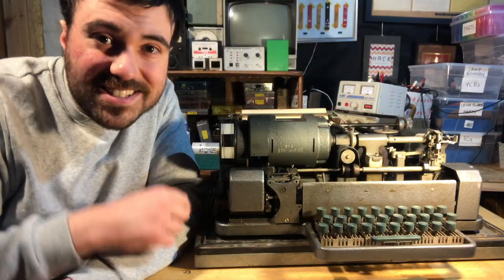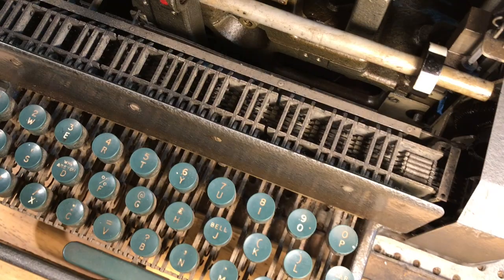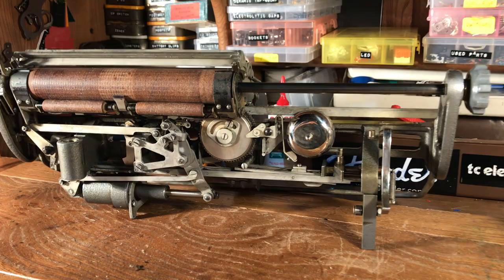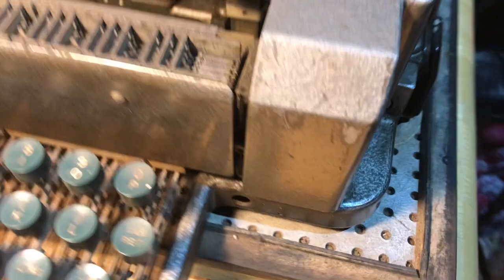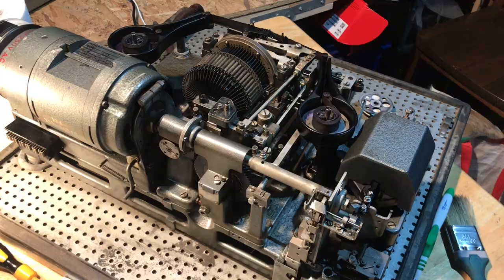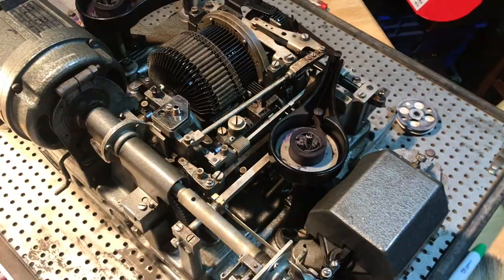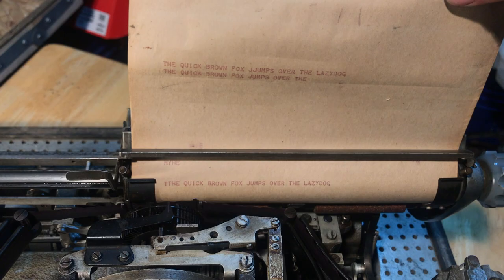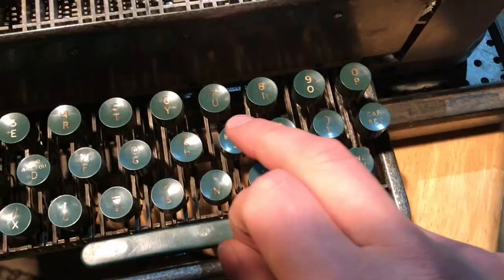Can I Fix The Teletypewriter? Incredible Mechanical Marvel From 1957 - GPO Creed 7B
Etsy Store

00:00 Intro
02:45 Mechanical Overview
05:49 Carriage Adjustments
10:55 Explaining And Fixing The Keyboard Transmitter
17:44 Cleaning The Motor
18:18 Explaining The Receiver And Typehead Selector
24:40 Ink Ribbon
25:18 Electrical Wiring
28:40 Switching The Solenoid
31:03 Powering On The Motor
32:46 Automatic On/Off Timer Switch
34:10 Testing The Receiver At Speed
34:50 Actually Typing!!
35:57 Testing Figure Shift
36:38 Bell
38:24 Who Are You?
39:35 Outro